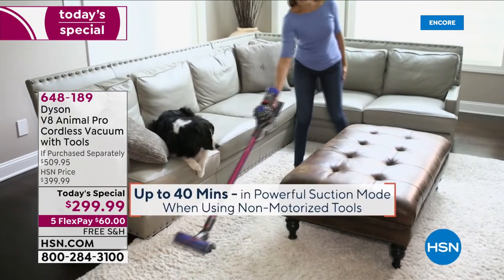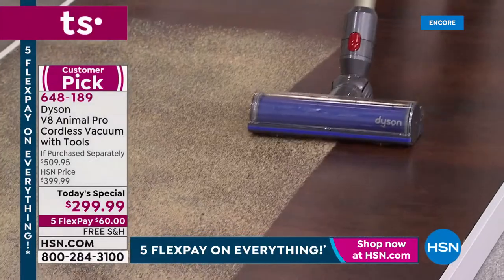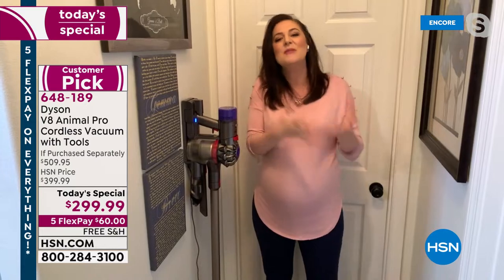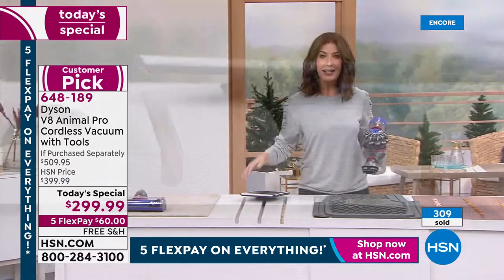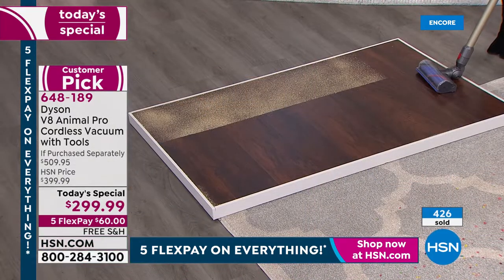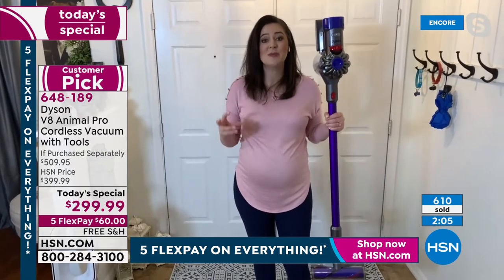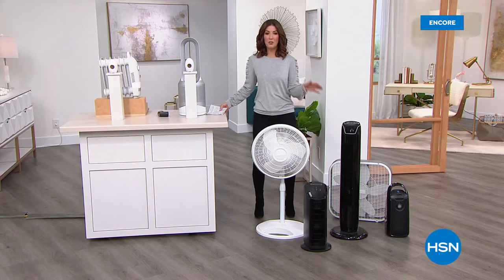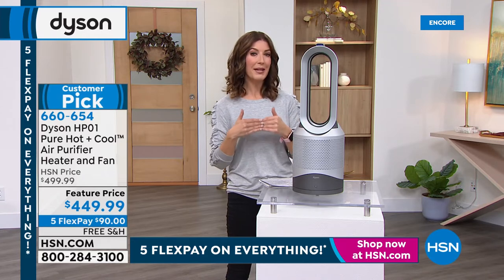HSN | Dyson Innovations 01.22.2022 - 05 AM